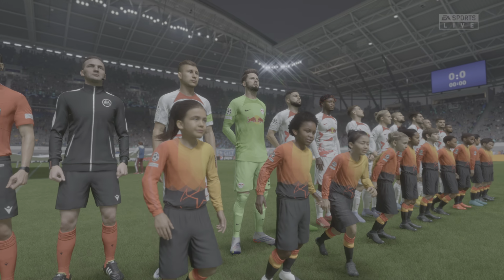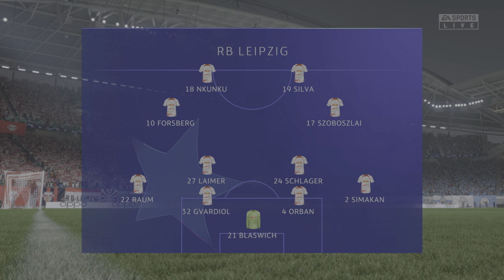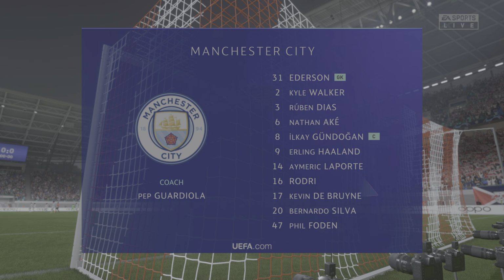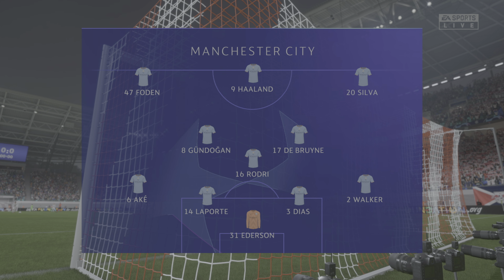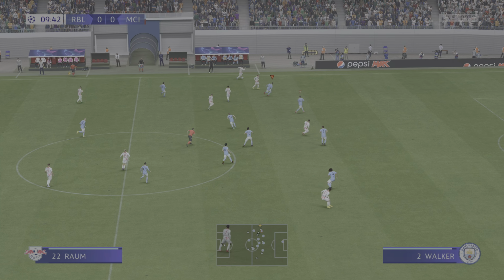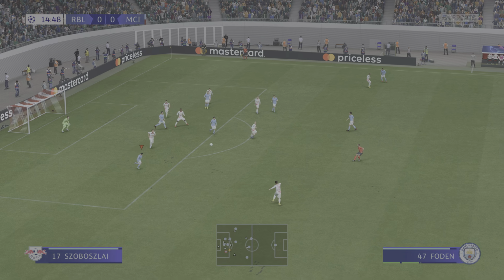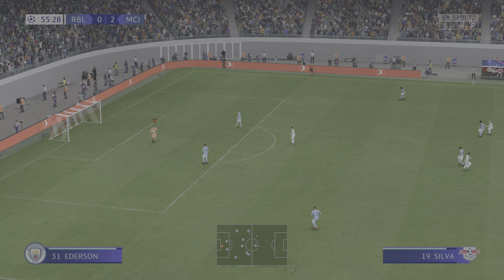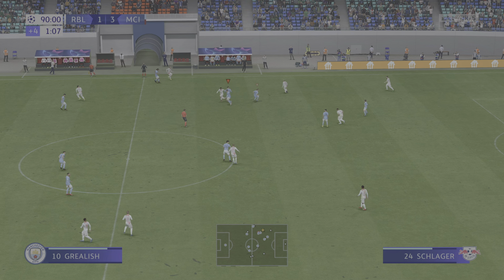FIFA23 - RB LEIPZIG VS MAN CITY | CHAMPIONS LEAGUE 2023 | EIGHTH FINALS | Gameplay PS5™ [4K60]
CHAMPIONS LEAGUE FINALS  2023 -  EIGHTH FINALS